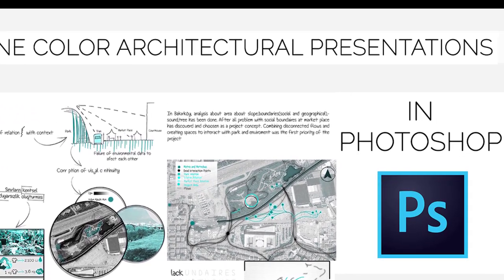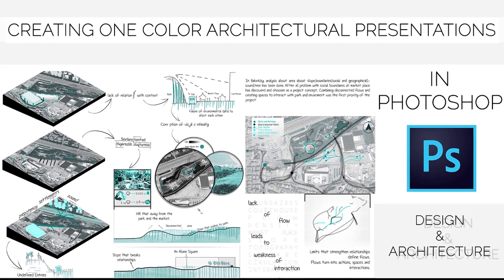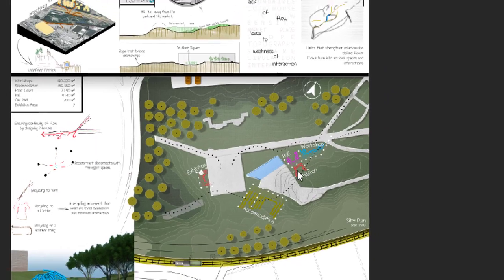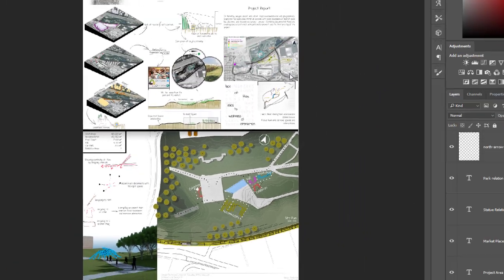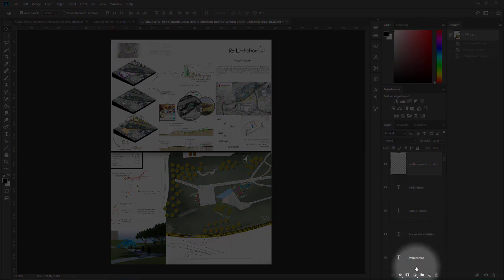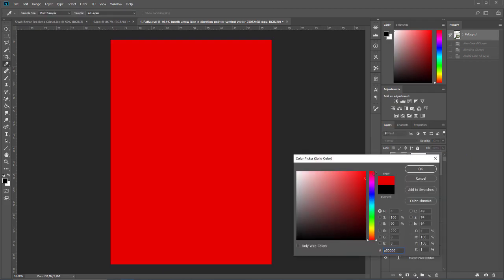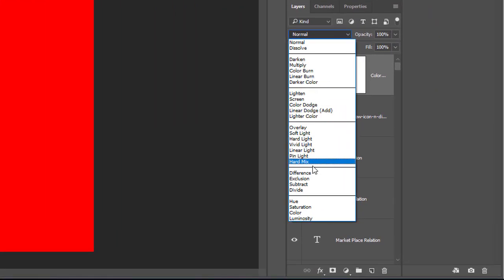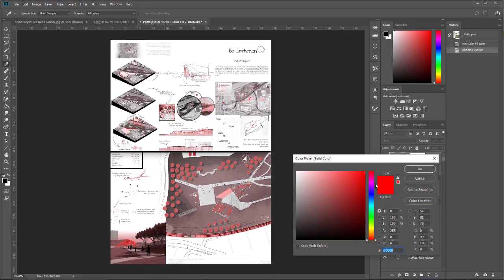Creating One Color Architectural Presentations in Photoshop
Hello everyone,
In thıs video we will talk about "Creating One Color Architectural Presentations in Photoshop".